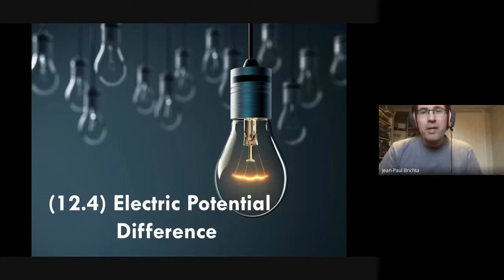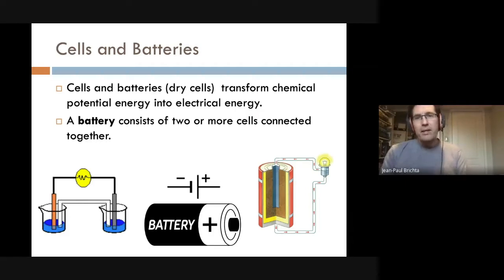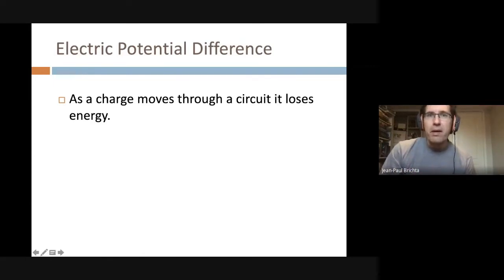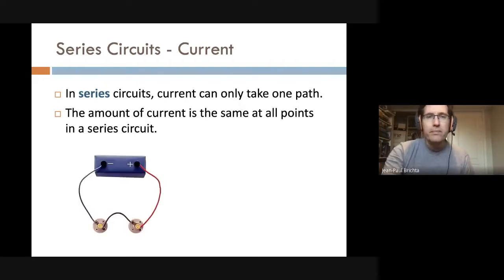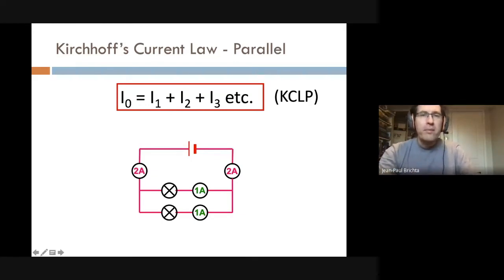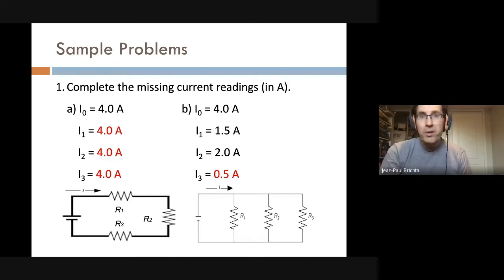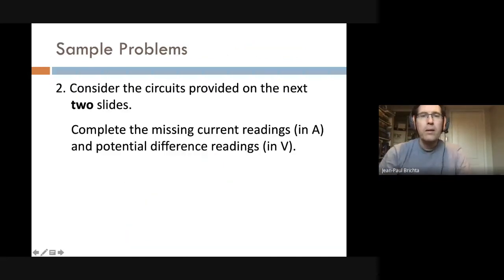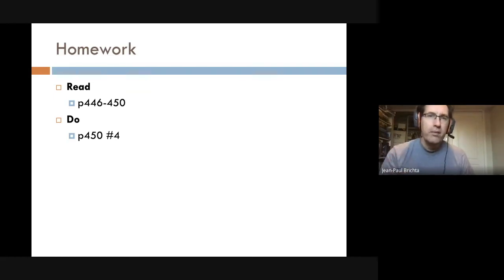Electric Circuits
In this video, I explain the concept of voltage and apply it and current to electric circuits using Kirchhoff's Laws. The audio is bad in a few spots as my mic cut out during recording. I've tried to fix it as best as I could.